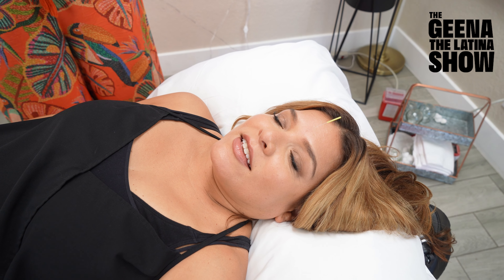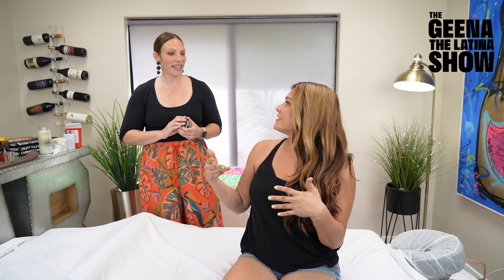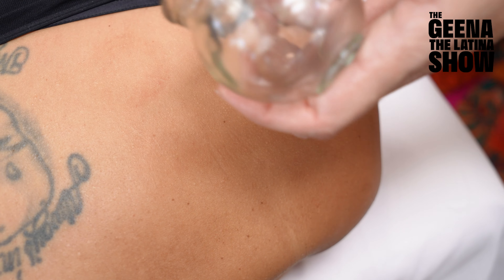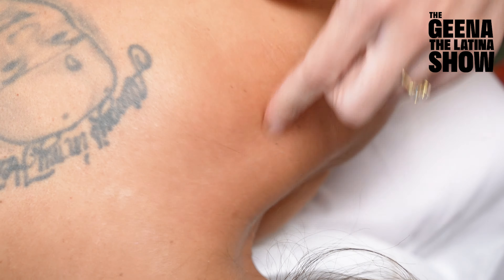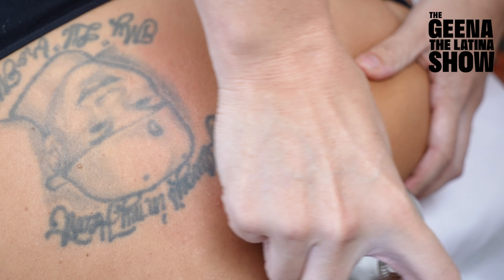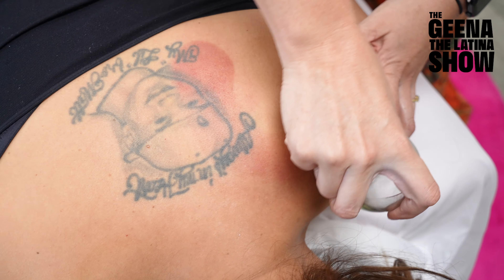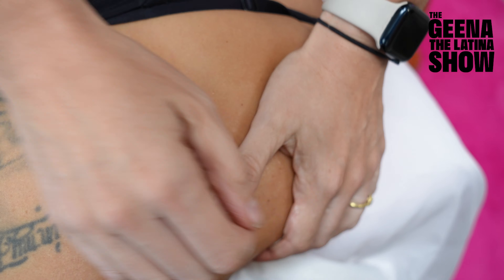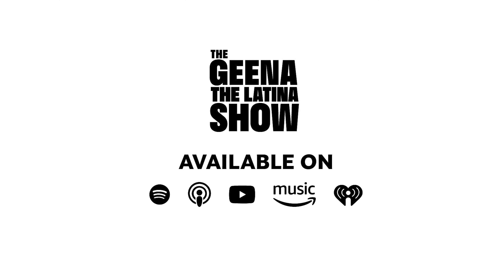Unlocking Wellness: Cupping & Acupuncture with Geena the Latina & Emily Marson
Experience the magic of Chinese medicine firsthand in this special vlog episode of the Geena the Latina Podcast! 🌟 Join Geena Latina and Emily Marson, the brilliant mind behind Aphrodite Fertility Acupuncture, as they dive deeper into the world of holistic wellness.

Ever wondered what cupping and acupuncture are really like? Well, wonder no more! Geena and Emily are here to show you firsthand. From the soothing cups of cupping therapy to the precise placement of acupuncture needles, get ready to witness it all right here in our studio.